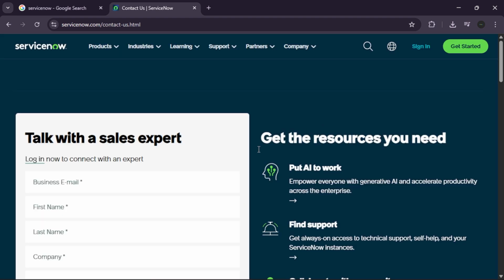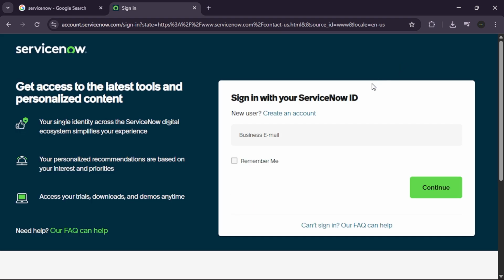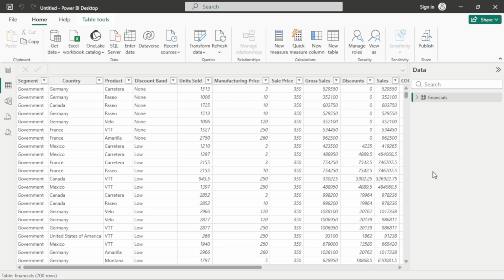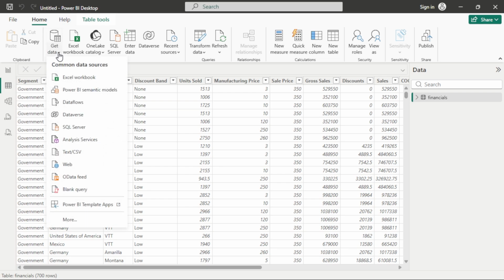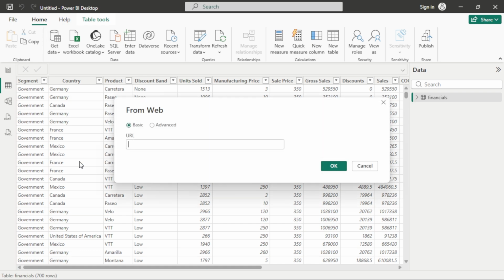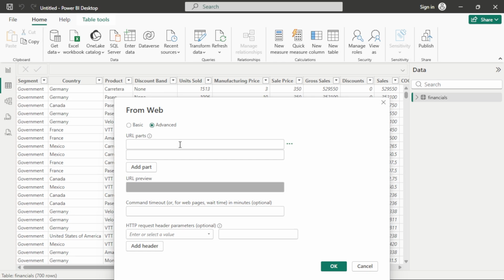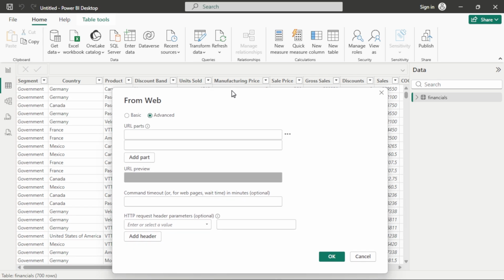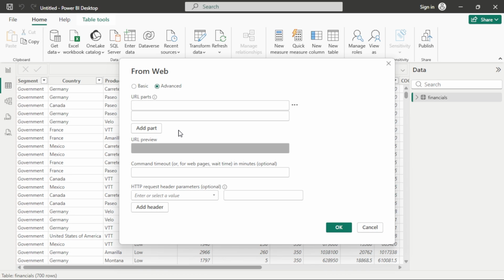How To Connect Power BI To ServiceNow (Easiest Way) [2026 GUIDE]